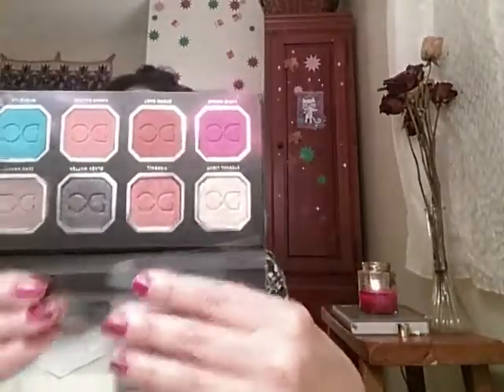BOXY CHARM Dec 2019 last month Review